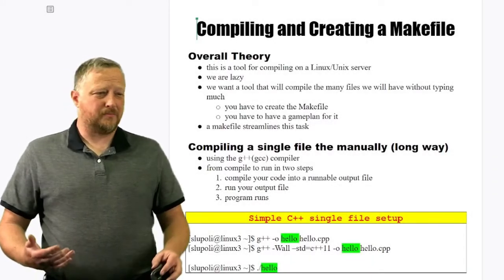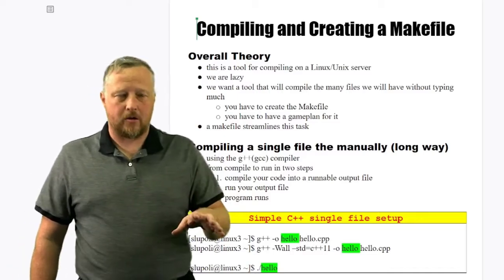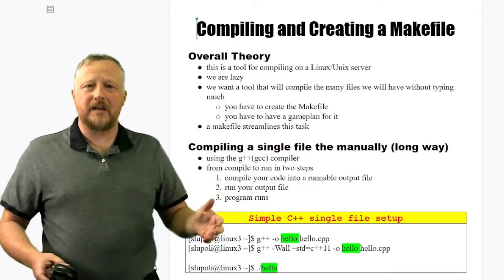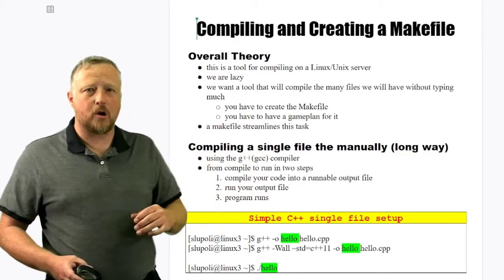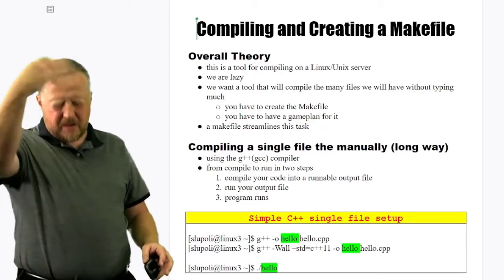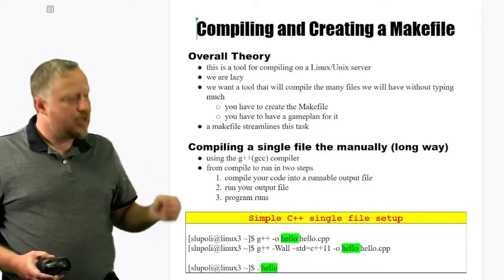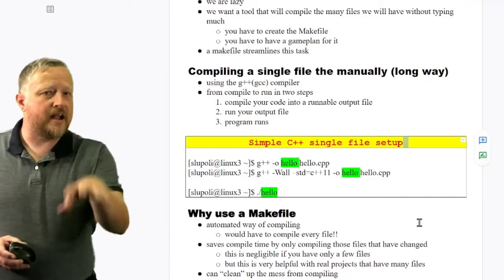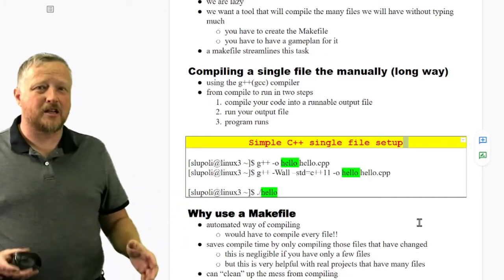Introduction to Makefiles